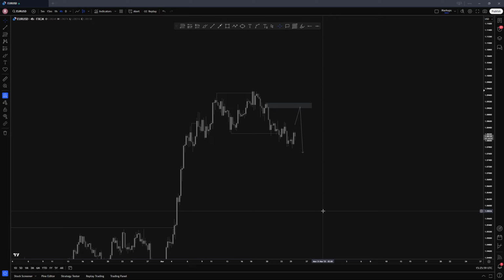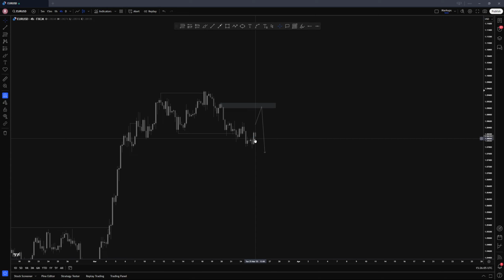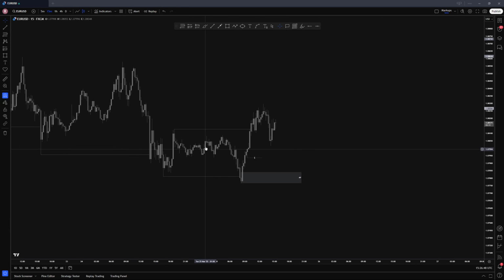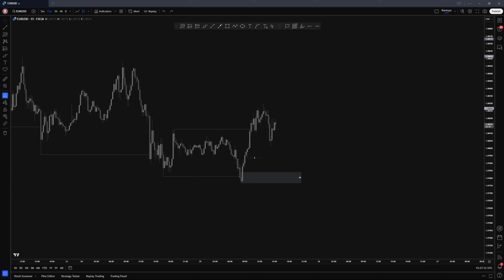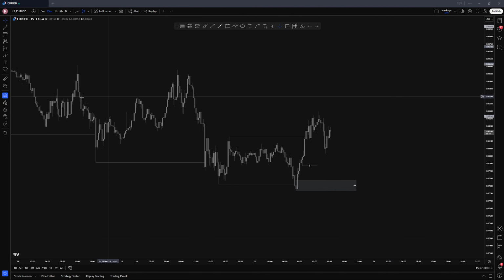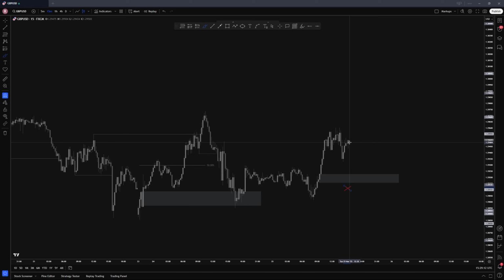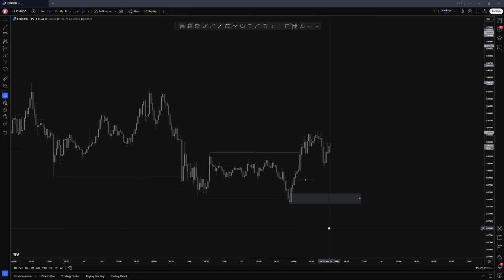Daily Analysis | GBP/USD & EUR/USD: 25 March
Daily Analysis - Supply and Demand

💬 Got questions about the analysis or my strategy? Drop them in the comments below or in my free discord server, and I’ll be happy to answer!